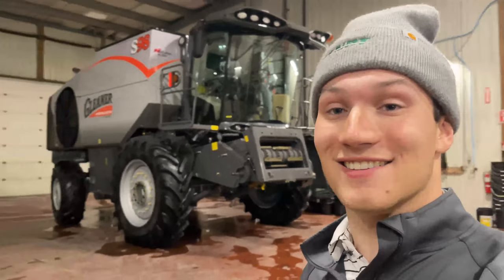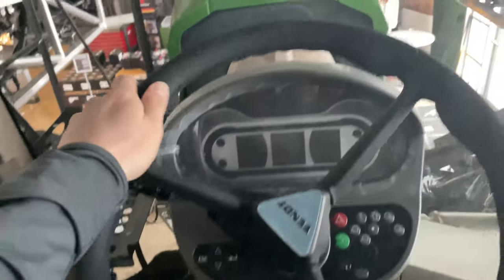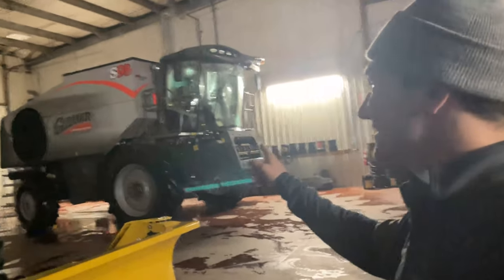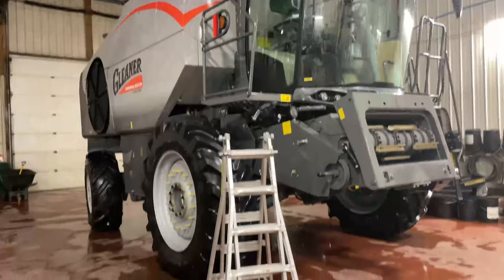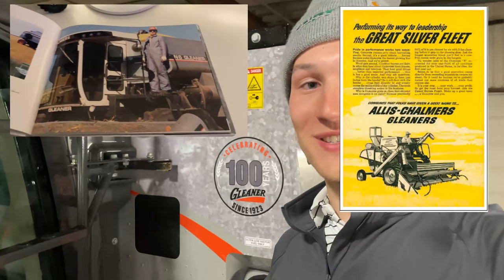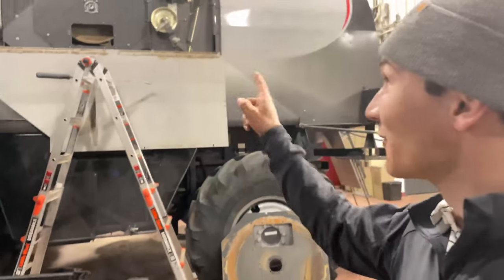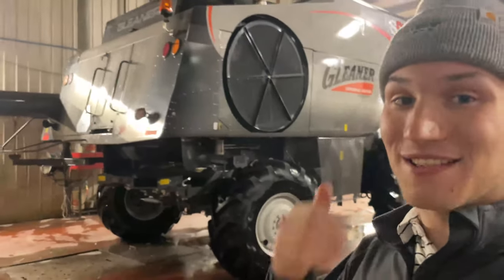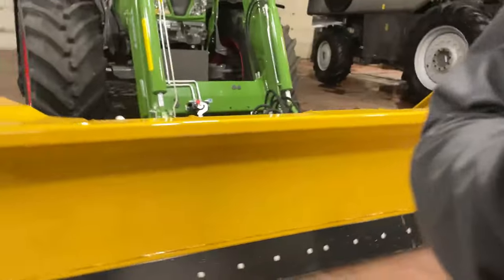First look at a Gleaner Centennial Edition combine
Well, well, well... the day I have been waiting for... I have seen so many pictures of these and finally get to see my first Gleaner Centennial Edition combine!! I could not be more excited! 100 strong years of making combines, it is incredible.

This video, I talk about why these Centennial combines have the stylings they do and the significance behind them!

What do you think of the looks of these combines?

Also, check out all of Full Line Ag's social media accounts to see content and equipment before the videos!